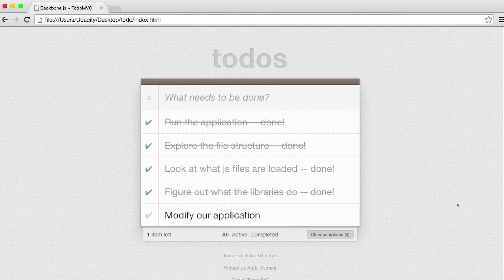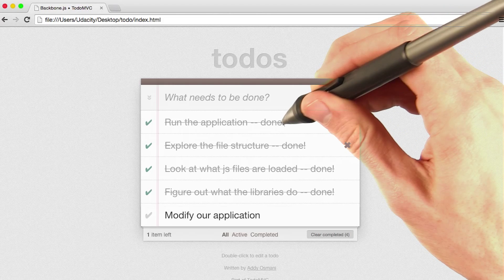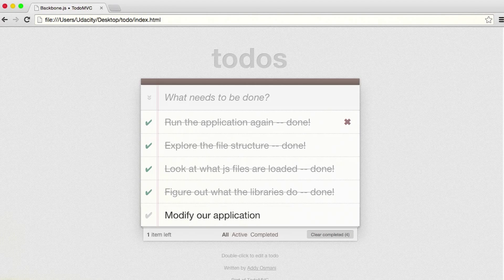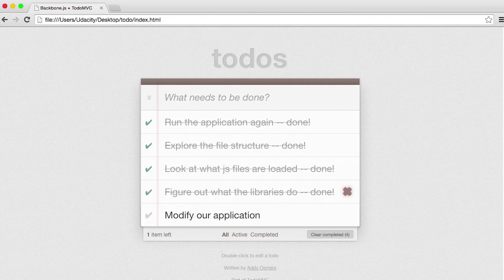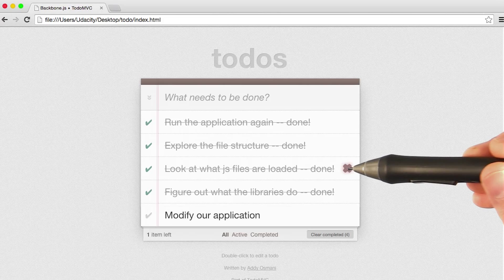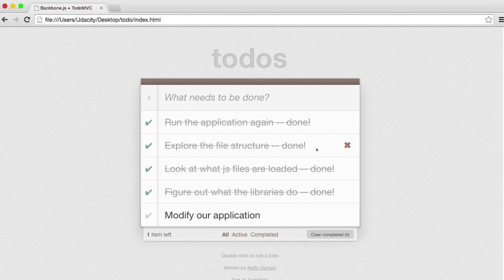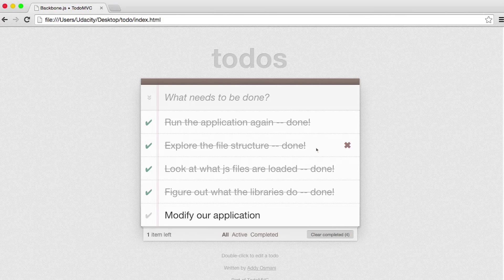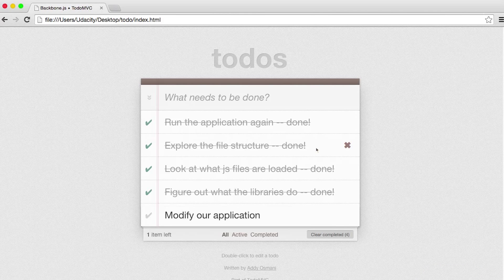Adding Additional UI - JavaScript Design Patterns